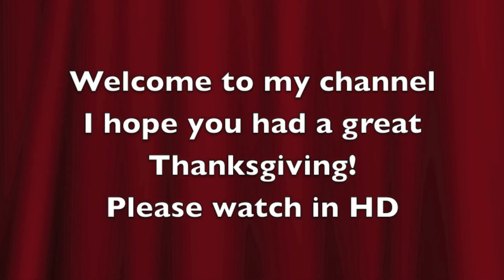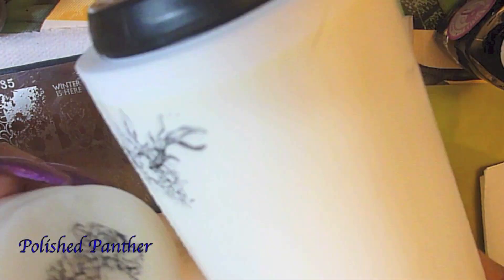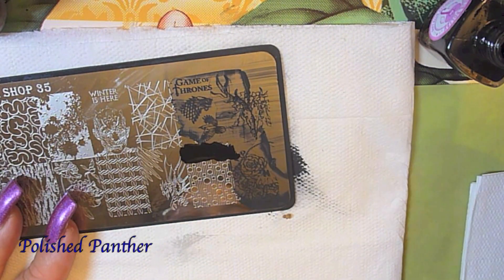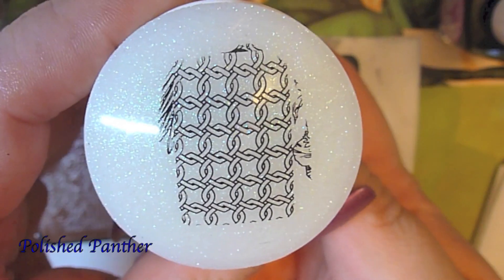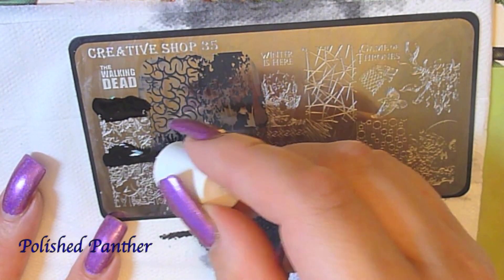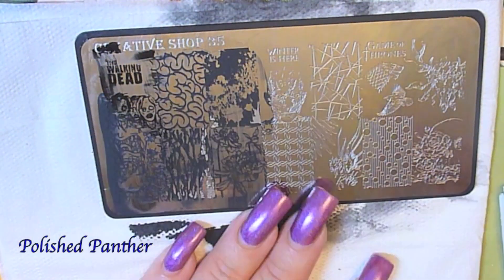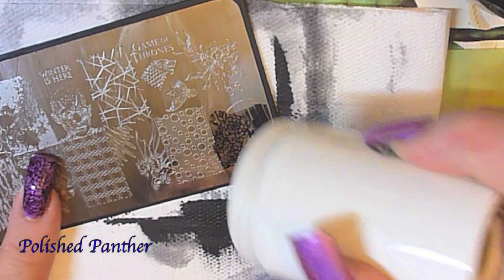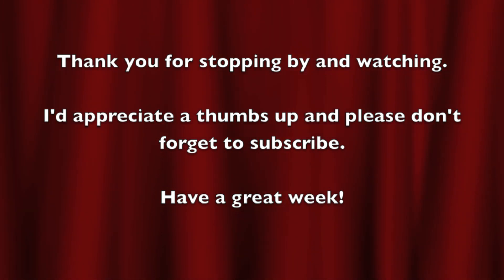Creative Shop The Walking Dead Game of Thrones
***OPEN ME***
Hi guys.  Thank you for tuning in.  Here is the link to the Starbucks Ornament video